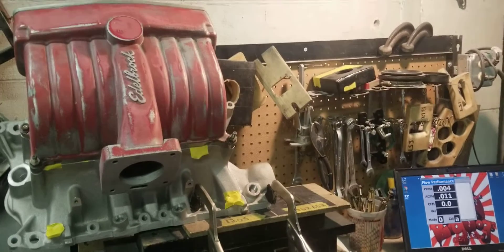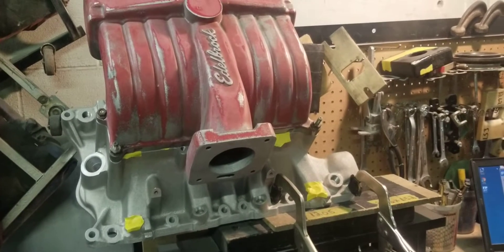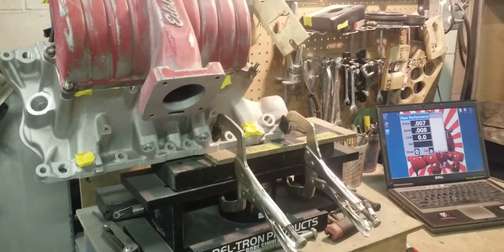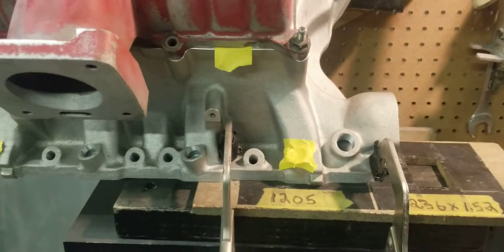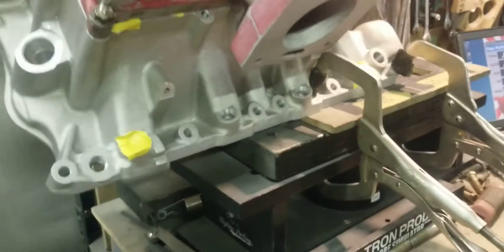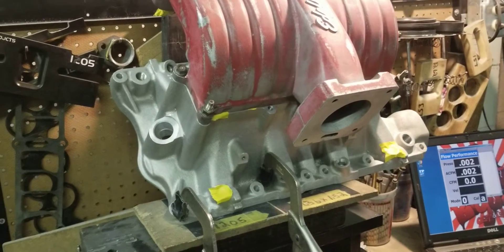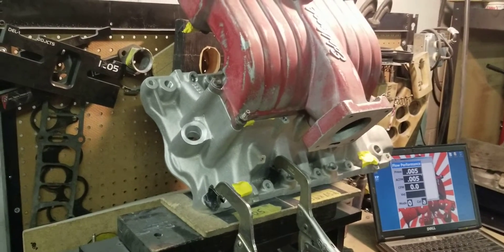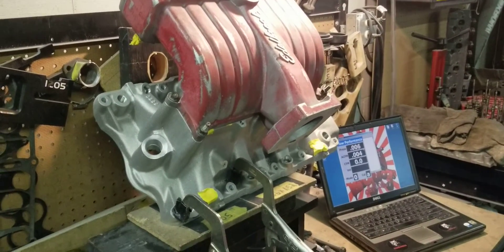Ford Edelbrock performer 351w truck lower/5.0 performer upper manifold base line flow testing part 1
Here's the baseline flow results of a Edelbrock performer truck lower with a 5.0 performer upper. Many people think the aftermarket manifolds are great flowing parts out the box and many are not which is why our porting style provides tremendous gains over other porters work.
Thanks for watching and remember to like, subscribe, follow and hit the notification button on our YouTube channel and Facebook business page at Bigdogs Porting to see more videos and content!!